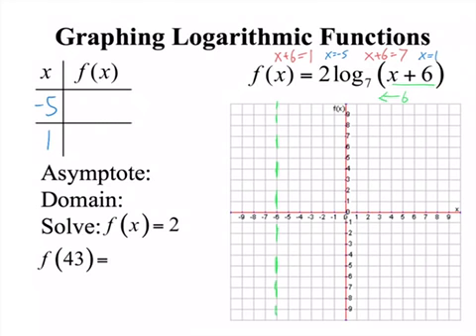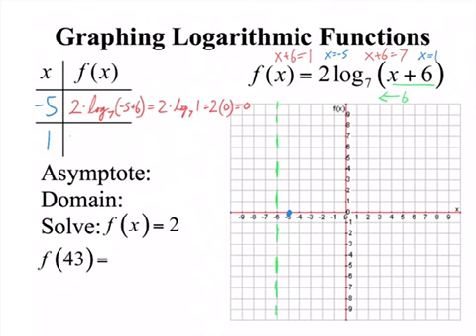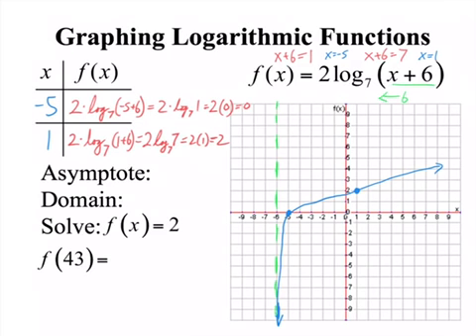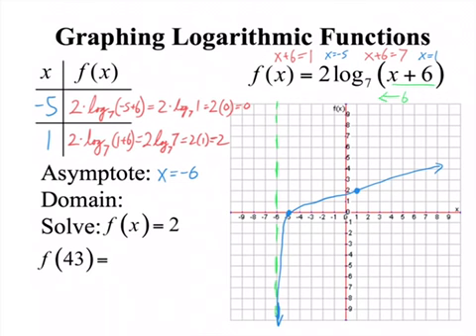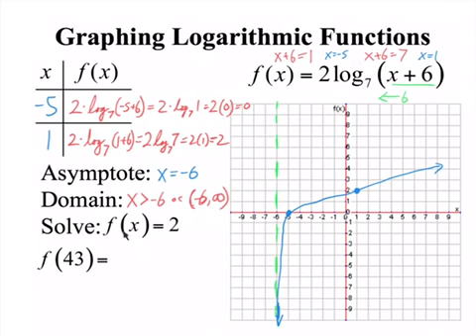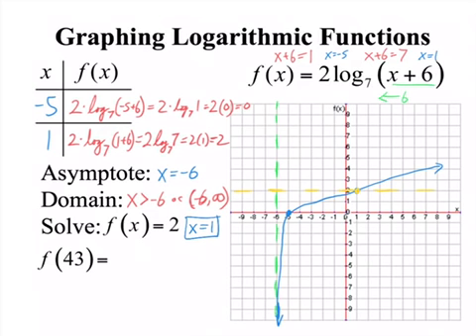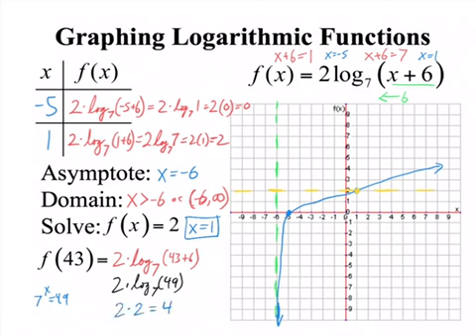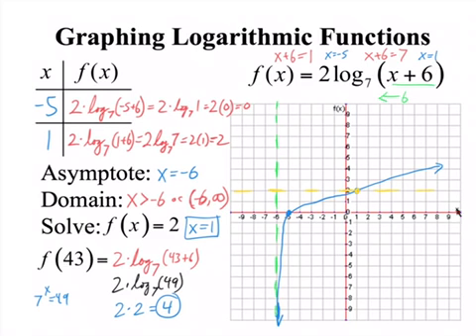Graphing Logarithmic Functions